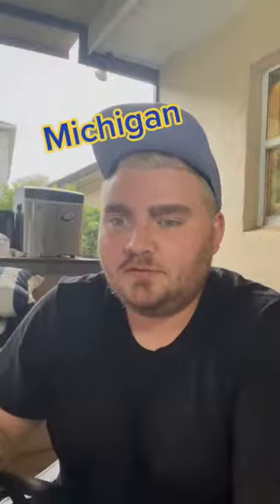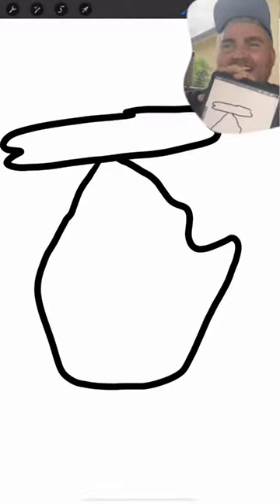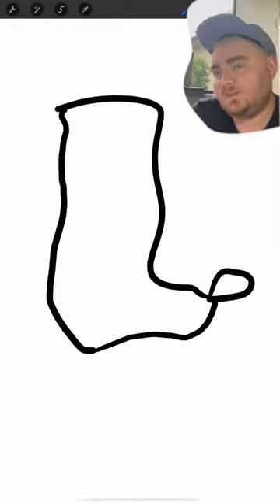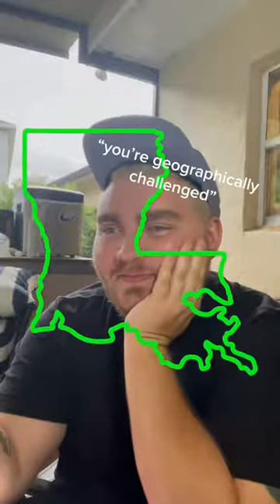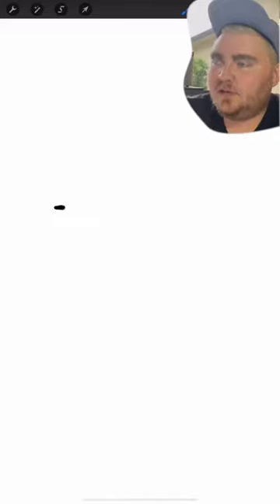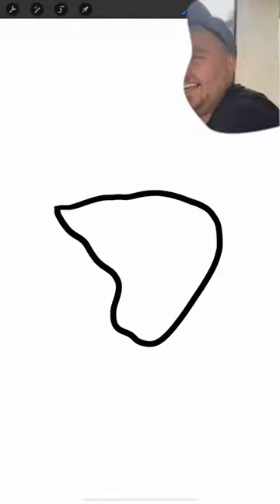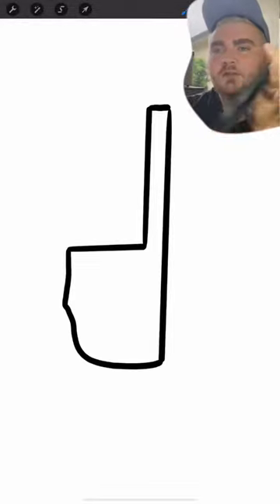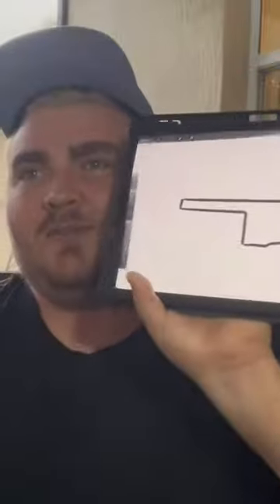Drawing States From Memory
Why am I so bad at drawing US states from memory? procreate